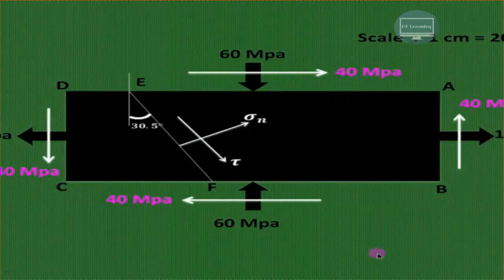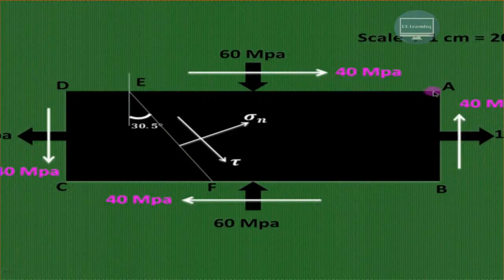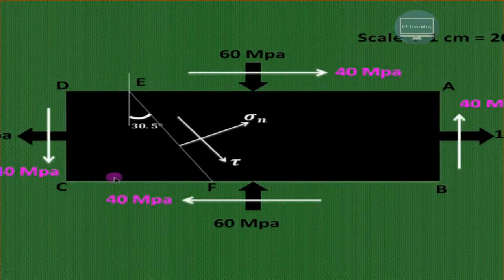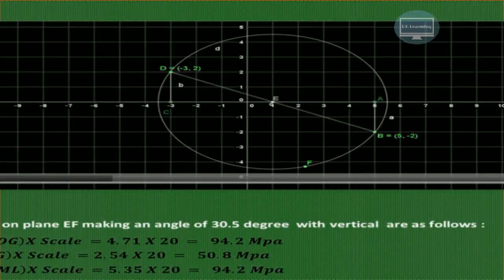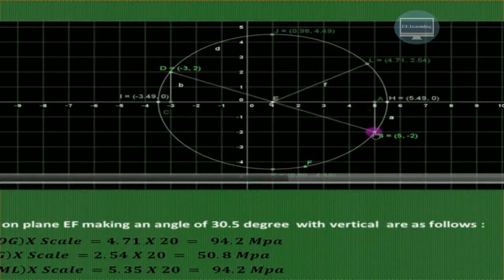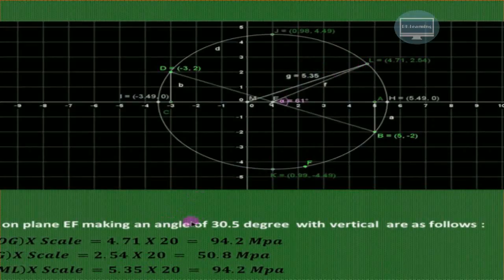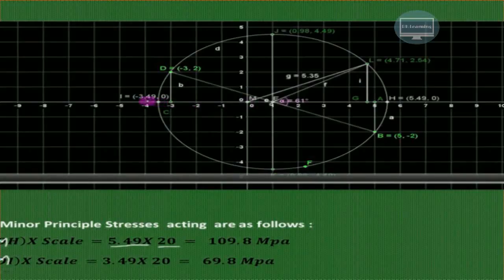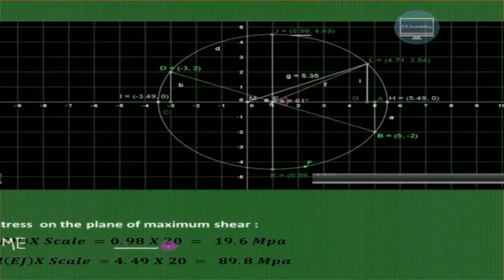solved example on Mohr's Circle Strength of material rklearning